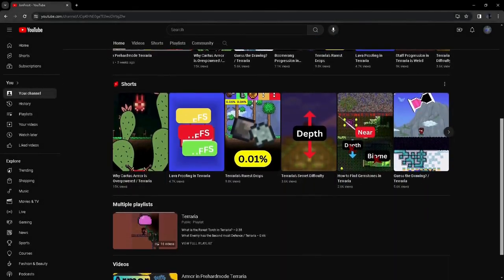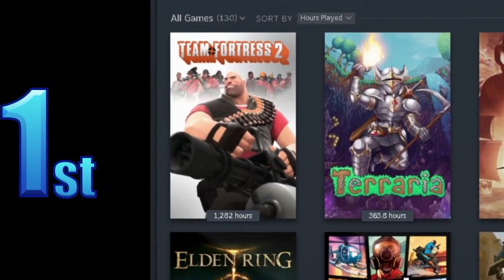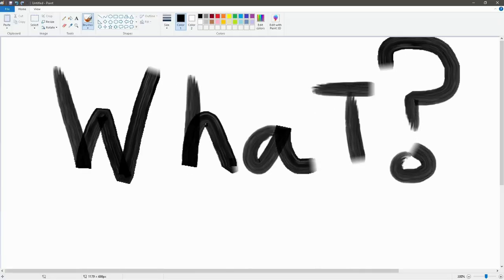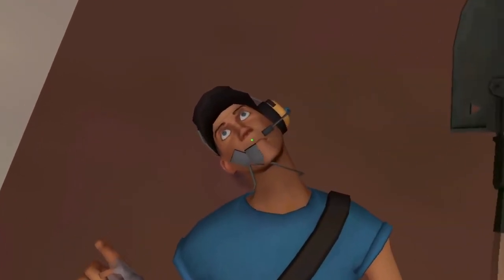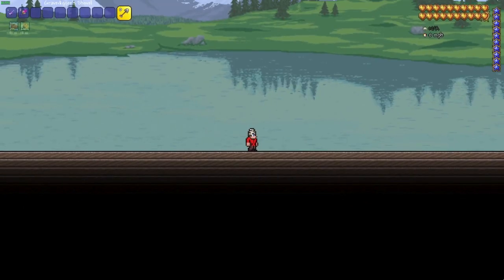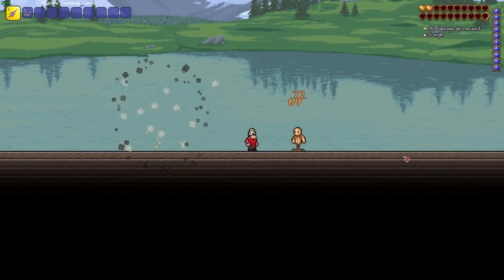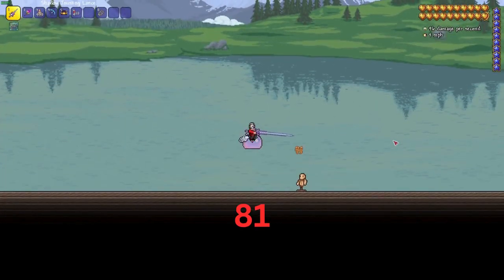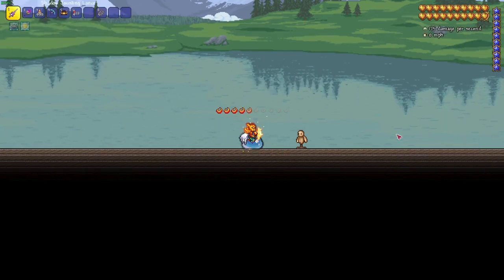Market Gardening in Terraria?